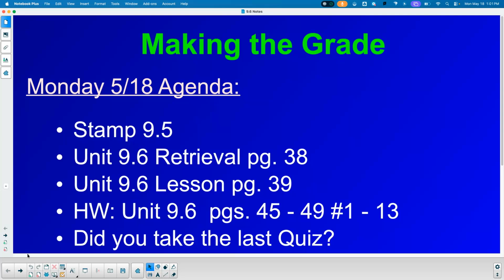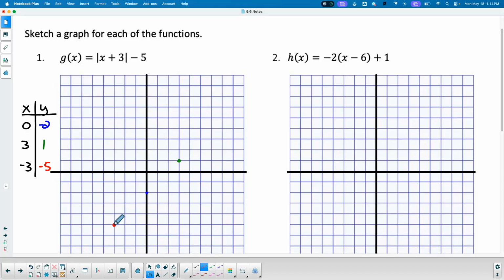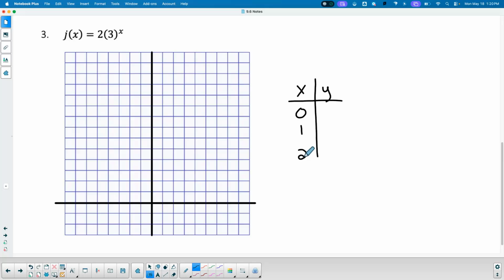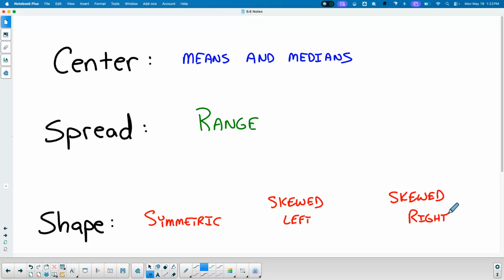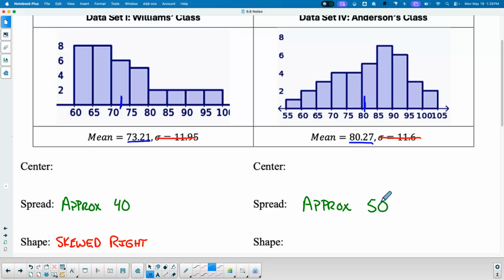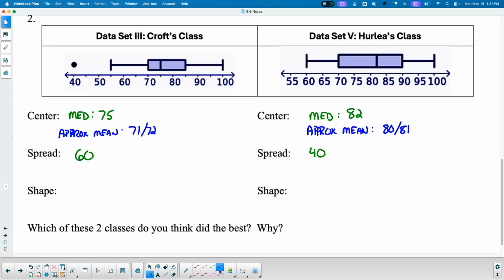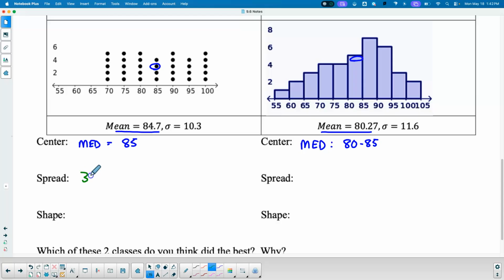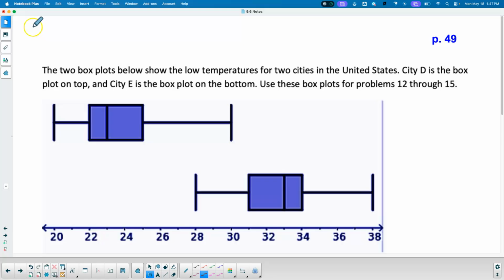May 18 - 9.6 Notes